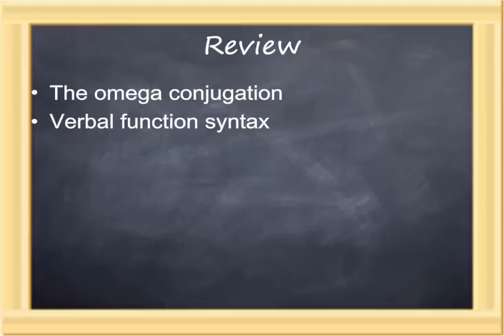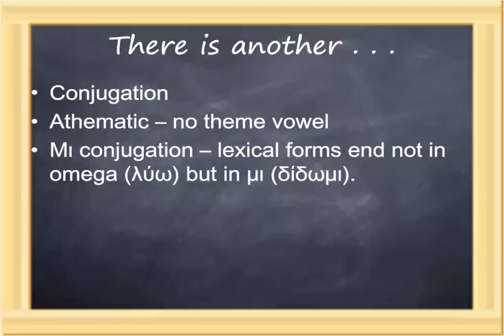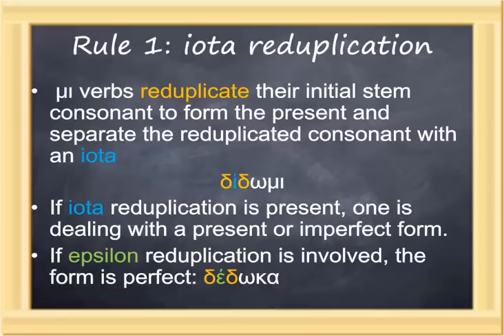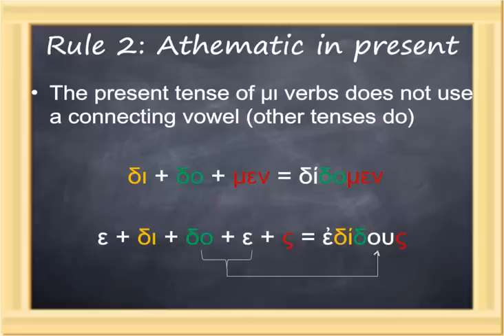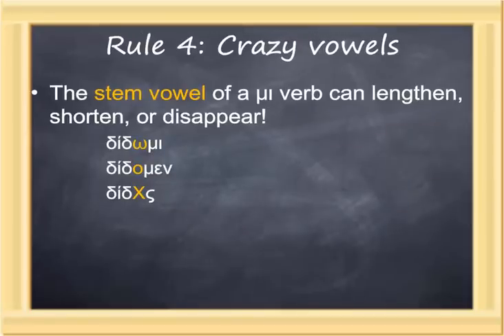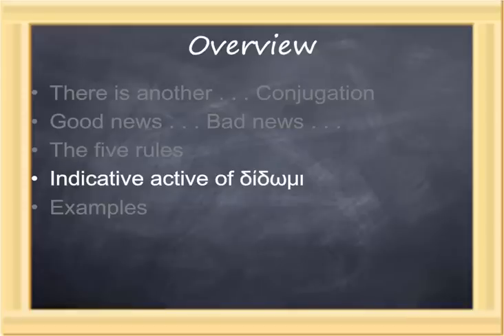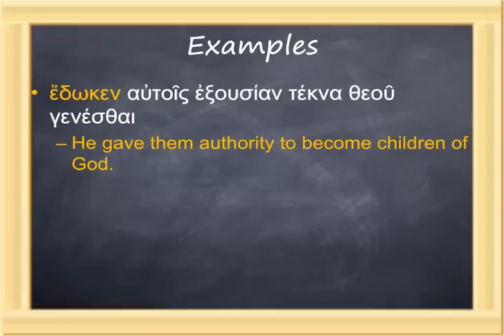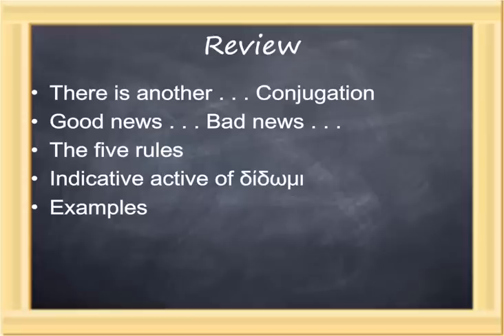Basics of Biblical Greek,, Chapter 34